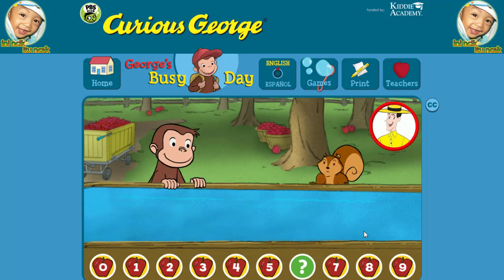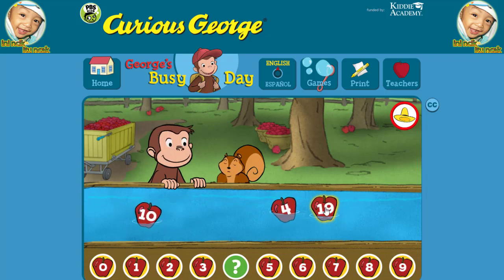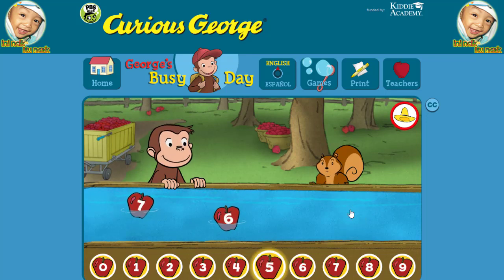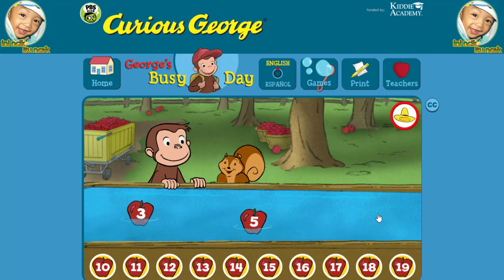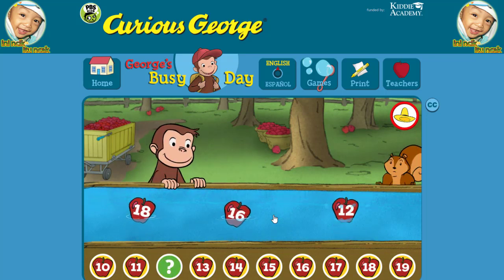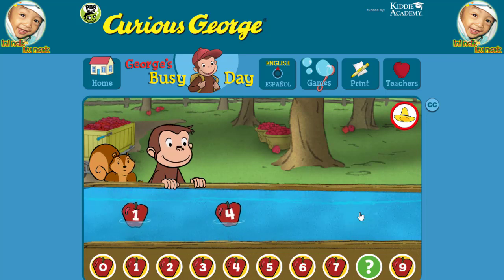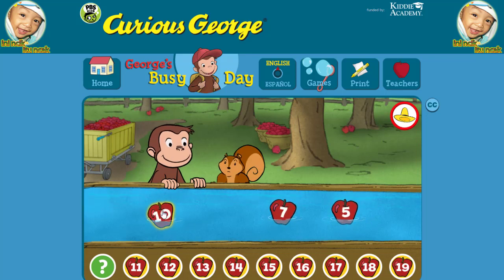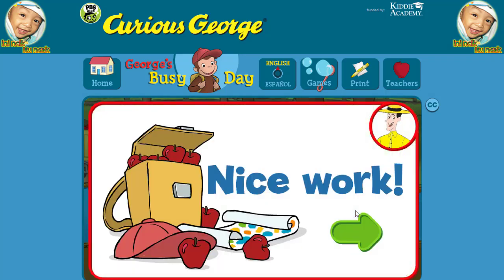Curious George The Missing Number | Learning A number sequence | Belajar Urutan Angka | PBS KIDS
Curious George The Missing Number. Learning A number sequence from 0 to 19.
Belajar Urutan Angka dari 0 sampai 19.

numberblocks,
number one for me,
number 3,
number one,
number song,
number block,
number 24,
number one baby,
number five,
number animation,
number after effect,
number anak,
number and counting songs,
number among us,
number angka,
number animation green screen,
number animation after effects,
number block bahasa indonesia,
number box,
number block 100,
number bahasa indonesia,
number bahasa inggris,
number block band,
numberblocks b,
john b numbers,
d&b number,
cardi b number 1,
d&b number business,
f b number change,
number cake,
number comparison,
number counter premiere pro,
number counter green screen,
number counter after effects,
number check,
number color,
number counting,
350cc number,
y=mx+c number base,
atm cc number,
atm card cc number,
a b c number,
number dance,
number dalam bahasa inggris,
number dita karang,
number don't lie,
number drama,
number dream,
number dance cover,
number dar,
don number 1,
ajju bhai id number,
group d number system,
number english,
number editor motogp 20,
number english song,
number ela ela ee remix,
number effect,
number eight official,
number elimination,
number effect video,
number four,
number four 2 full movie sub indo,
number five scene,
number four full movie sub indo,
number ff,
number for me,
number five full movie,
number green screen,
number generator,
number game,
number got that boom,
number generator togel,
number grid abacus,
number green screen effects,
number garena,
g number canada,
kidd g numbers,
stylo g number 1,
k g number 1,
parle g number 1,
r g number van,
polo g number,
junior g number 1,
number head together model pembelajaran,
number head together,
number holiday,
number hk,
number humans,
numbered heads together,
nomor hantu,
number history varane,
number one yaari hai,
number plate chd song,
number in english,
number in korean,
number in german,
number in french,
number in japanese,
number in spanish,
number in mandarin,
number is no,
i'm number one baby,
number jack,
number jamie,
numberjacks,
number jack bahasa indonesia,
number jamie lirik,
number japanese,
number japanese song,
number jack full episodes,
ami j number one,
ami j number 1,
bobby j number one,
ayo jay number,
harris j number one,
slow j numbers,
frankie j number one,
j w numberblocks,
number kaido,
number kelas 1 sd,
number kpop,
number korean song,
number korea,
number kelas 2 sd,
number karaoke,
number k csgo,
pre k numbers 1-20,
number logan paul,
number logo,
number locator,
number lirik,
number linkin park cover,
number lagu,
number logo design,
number learning,
cm/l number verification,
d l number check,
number merge master,
number merge master terbukti membayar,
number mera,
number merge fun,
number mandarin,
number meme,
number mandarin song,
number music,
number nine,
number number,
number no,
number nine big smoke,
number nine lirik,
number no tiktok,
number nine t-ara lyrics,
number number block,
number one punjabi,
number one baby lyrics,
number one for me lirik,
number one tiktok,
number one for me maher zain,
number plate crf,
number painting,
number page word,
number phone,
numberphile,
number pinkfong,
number pattern,
number privacy,
parchi p number,
o t p number,
number quiz,
number quiz for kindergarten,
number quiz 1-10,
number queen,
number question,
number questions and answers,
number quiz game,
number qawwali,
q number format,
jazziq number 21,
number system q,
number robot,
number rain,
number robot transformers,
number racing,
number rock,
number rap,
number remix,
number roblox,
mr triple r number,
sonic r number one,
we are number 1,
u t r number,
number secret,
number song logan paul,
number six korean drama ep 1 sub indo,
number story,
number song pinkfong,
number song 1-30,
number song cocomelon,
number theory,
number transition,
number two,
number train song,
number togel,
number ten,
number tada,
number train part 2,
number uno,
number uno tiktok,
number upin ipin,
number untuk format,
number up to 100,
number ular,
number urdu,
number up to 20,
uan number,
no u numberblock,
man u number 7,
get u number,
i love u numbers,
number virtual,
number video effects,
number video template,
number voice sound effect,
number value excel,
number virtual china,
number value formula excel,
number vs number,
gta v number 1,
gta v number 108,
gta v number 107,
number words,
number words song,
number wan,
number wars,
number word,
number who dis,
number wan for me,
roll number w w e,
number xyz monsters,
number xl,
number xavi,
number xxv roman numerals,
number xxtentacion,
number xii the upside down,
number xiii,
number yugioh,
number year,
number yoga,
number you,
number youtube,